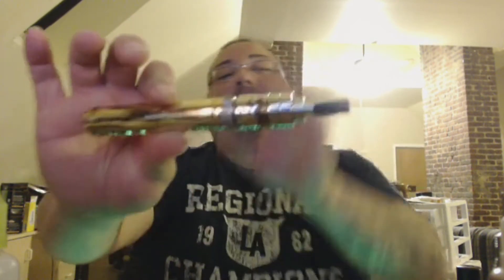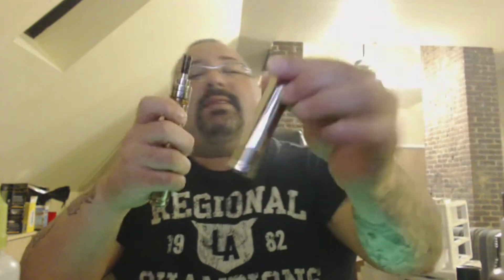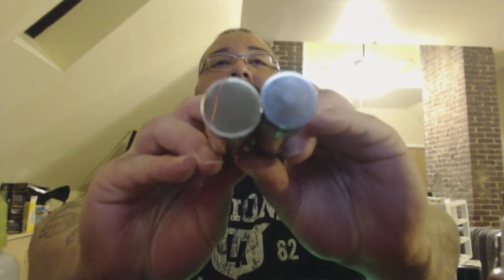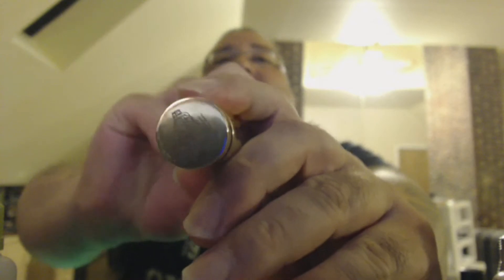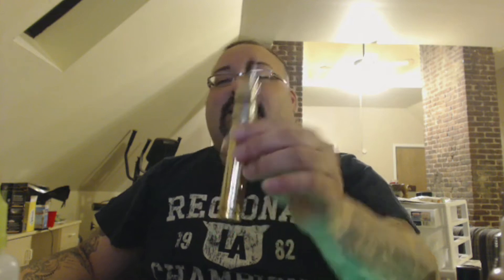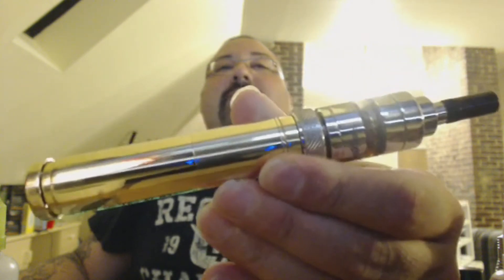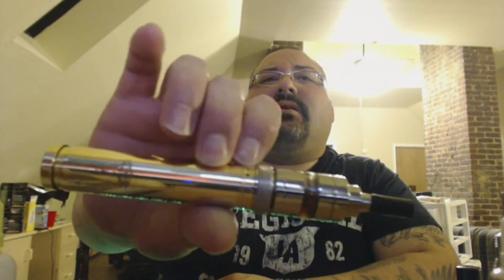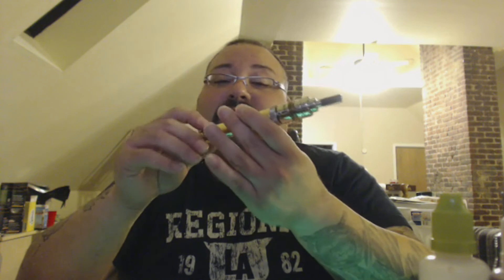Brass Nemesis & Honest Vapor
Here it is Brass Nemesis from Atmomixani. Thank you Katrina and Atmomixani for this jewel of a mod. Its a elegant top end mod. Pure Pure silver contacts as you see in video Dino and I tested it out to see if it was pure.
Link
Atmomixani

In addition to Nemesis I was at Honest Vapor over the weekend. We had a good turn out of people wanting coils done and that needed plenty of wick and wire for there rbas. We had a great time helping people and schooling them about Rbas.

Link
Honest Vapor

This Saturday I will be visiting Fluid Vapor so anyone in the NY area that needs coils I'll be there doing what i do best. FORGETABOUTIT!!! Bring your rbas and if your looking to get one Rob has plenty in stock that I can help you choose the right for you. Come on by bring a friend and i be happy to make you a coil. Please call ahead of time so i can pencil you in I want to make sure everyone gets a coil made. If your Mechanical mod needs calibrating bring it in and I be happy to take a look at it.